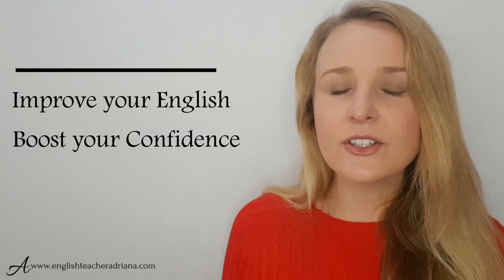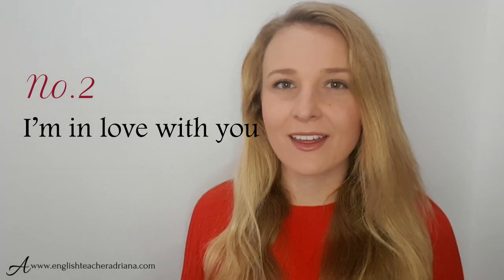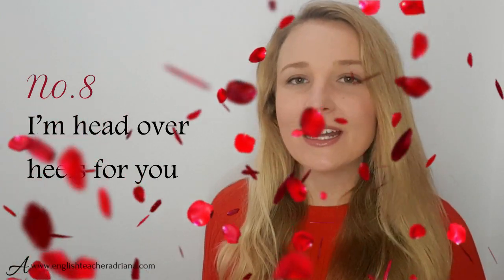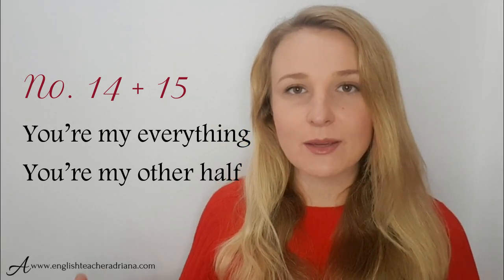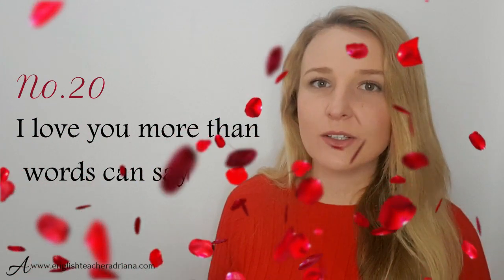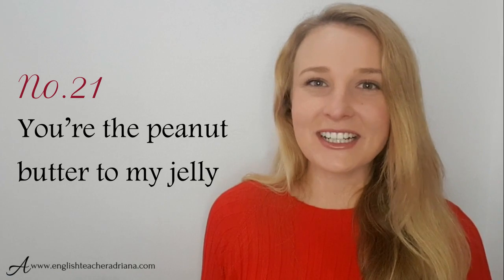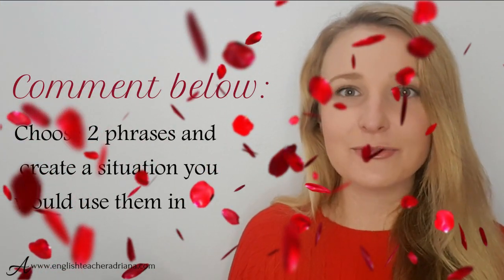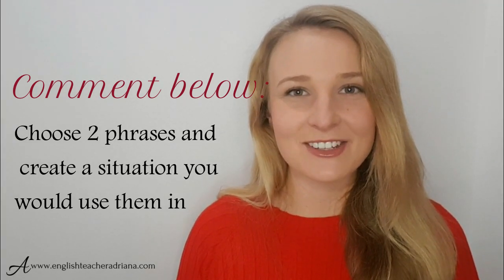STOP SAYING "I LOVE YOU" - Improve Your Vocabulary with these Advanced English Words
Stop saying I LOVE YOU and Improve Your Vocabulary with these Advanced English Words

The English language is a means of communication and it is a way to learn new skills and meet different people.  The more you consistently use your English, the better and faster you will improve.

Thanks for being here and for being awesome :)